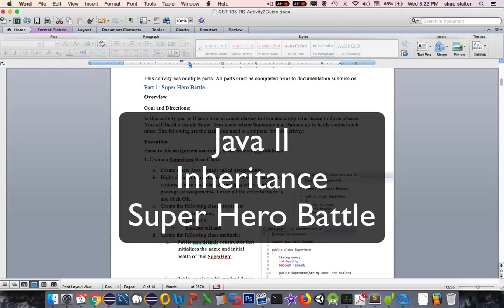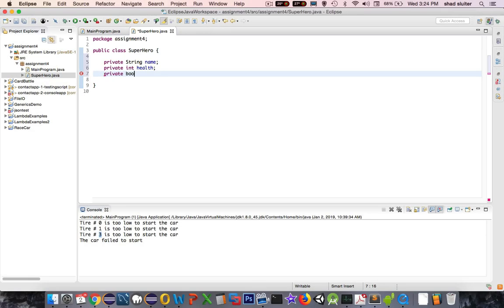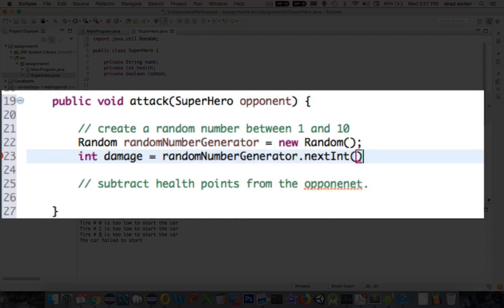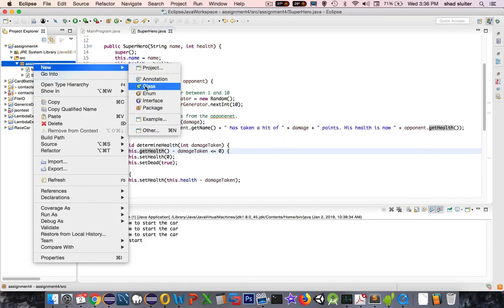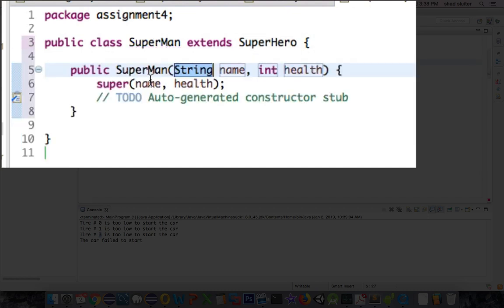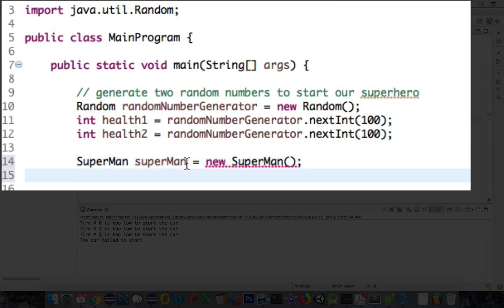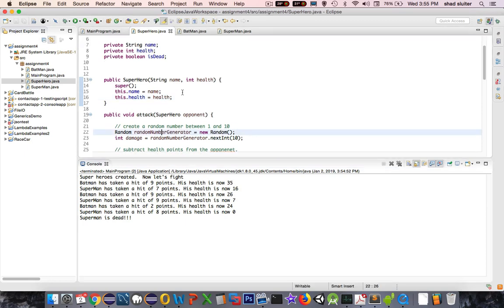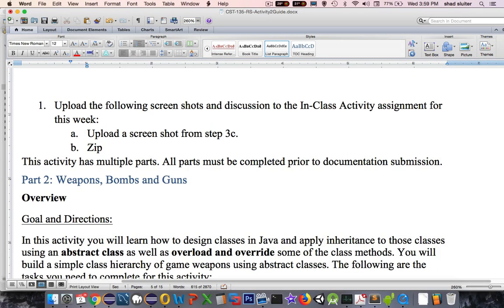Java Example of Inheritance with Super Hero Battle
This demonstrates the concept of inheritance in object oriented programming.  SuperMan and BatMan are both super heroes.  They share common methods from their parent class.